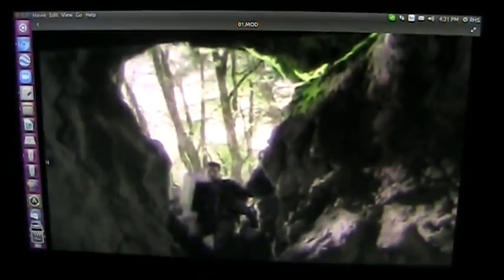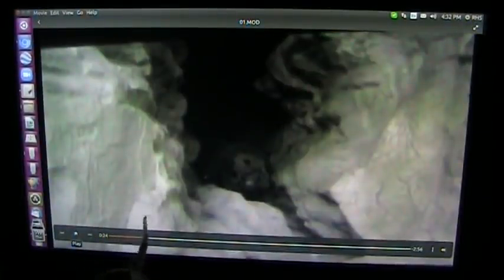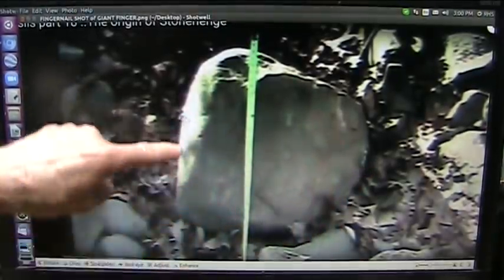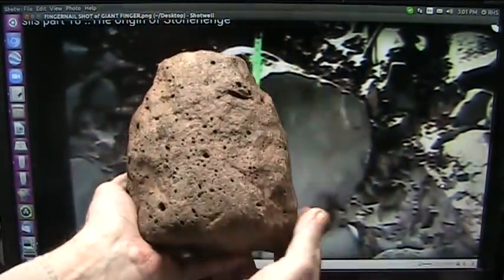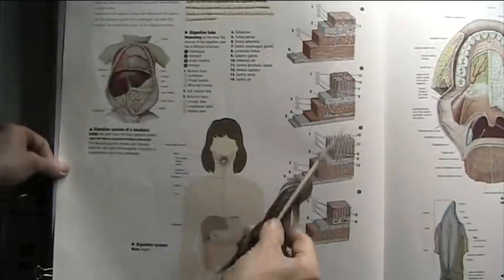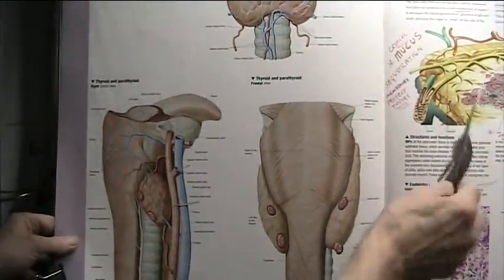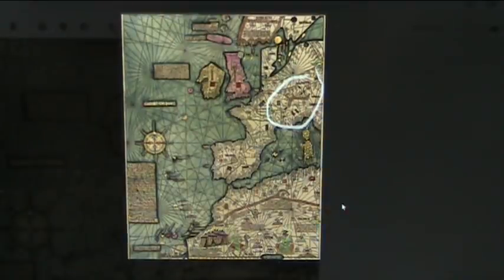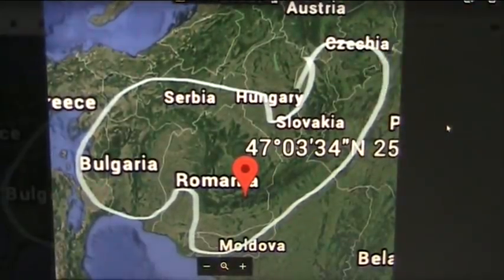We are Walking in Circles as Earth Dies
PLEASE...Share and Thumb this up and DO NOT STOP!!!
Before we can do ANYTHING about our climate we need to understand the interactions that are at play. We Assumed we live on dead dust and no real biology under us.
I will show how this FALSE assumption will kill our home planet. If not mortally wounded now. "These things are for you to see and for others you show as a test".
Please give the test as I have. then you are on your own.